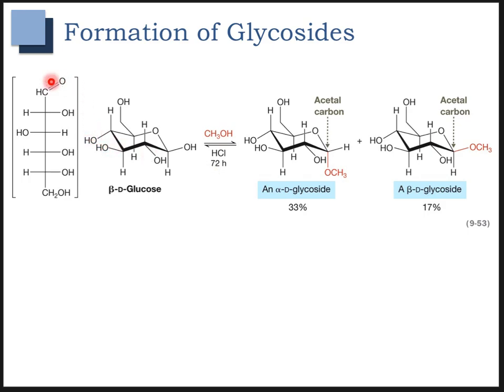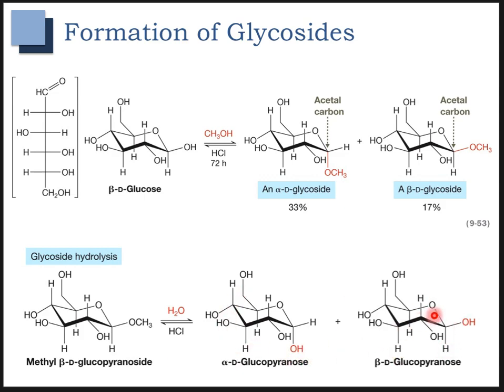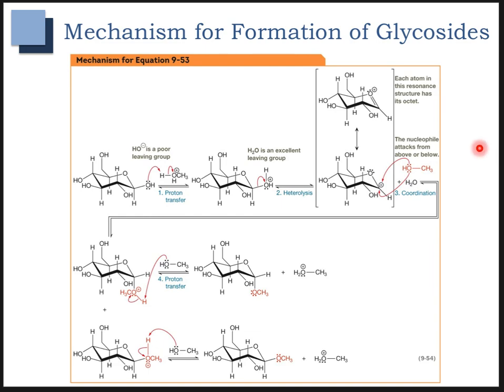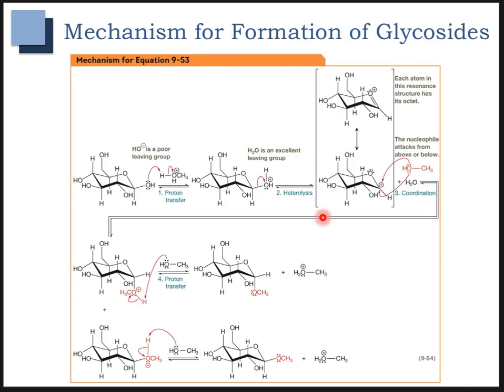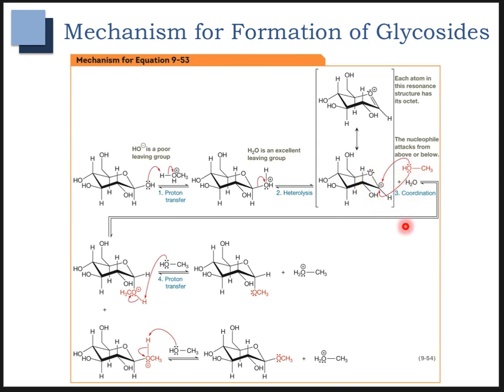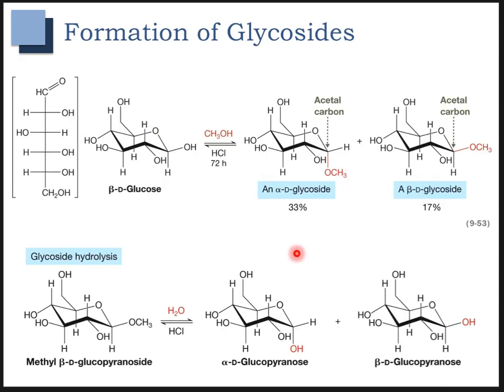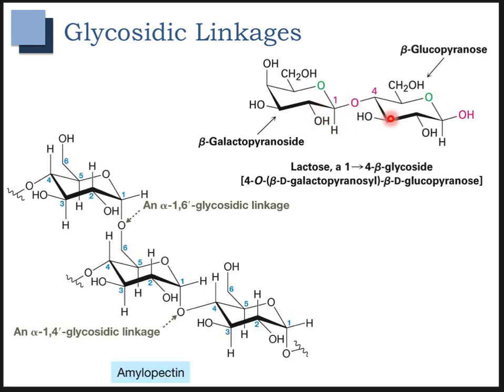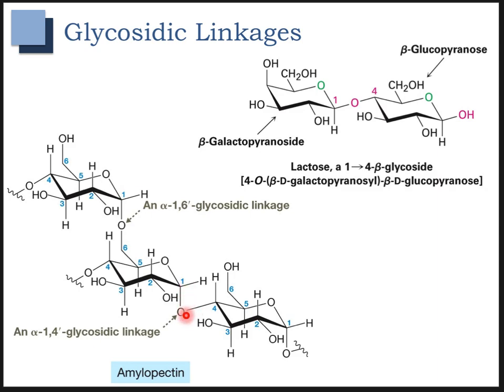Chapter 9 - Part 10 - Glycosides & Glycosidic Linkages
Chapter 9: Nucleophilic Substitution and Elimination Reactions 1
Part 10 - Glycosides & Glycosidic linkages